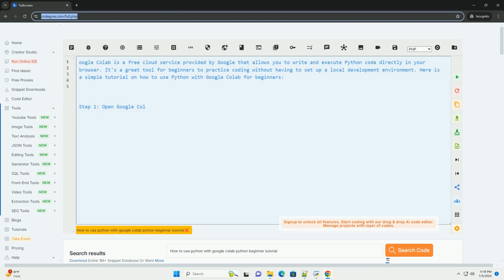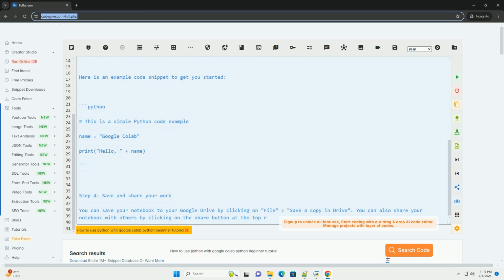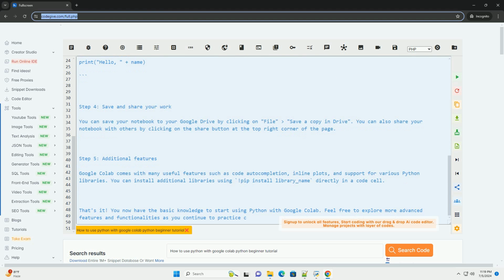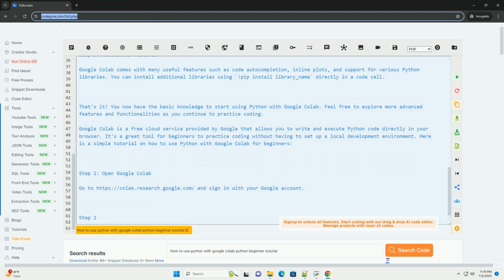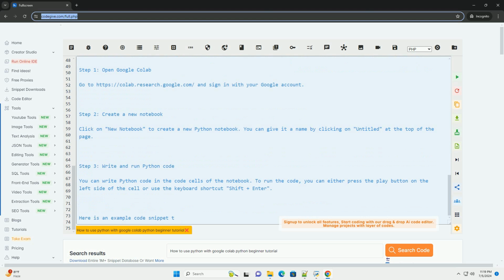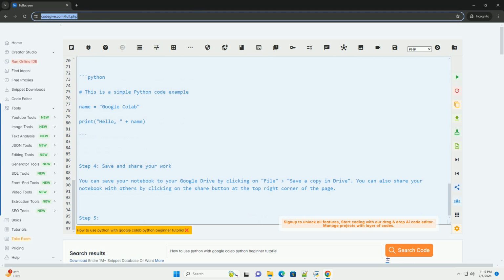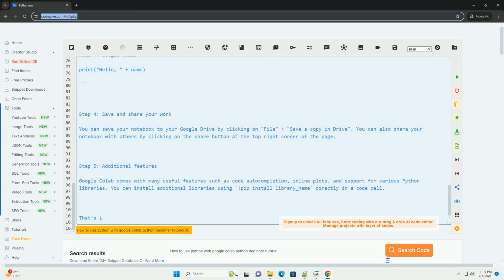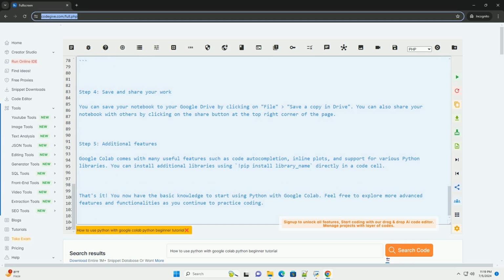How to use python with google colab python beginner tutorial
google colab is a free cloud service provided by google that allows you to write and execute python code directly in your browser. it's a great tool for beginners to practice coding without having to set up a local development environment. here is a simple tutorial on how to use python with google colab for beginners:

step 1: open google colab
and sign in with your google account.

step 2: create a new notebook
click on "new notebook" to create a new python notebook. you can give it a name by clicking on "untitled" at the top of the page.

step 3: write and run python code
you can write python code in the code cells of the notebook. to run the code, you can either press the play button on the left side of the cell or use the keyboard shortcut "shift + enter".

here is an example code snippet to get you started:

step 4: save and share your work
you can save your notebook to your google drive by clicking on "file"  "save a copy in drive". you can also share your notebook with others by clicking on the share button at the top right corner of the page.

step 5: additional features
google colab comes with many useful features such as code autocompletion, inline plots, and support for various python libraries. you can install additional libraries using `!pip install library_name` directly in a code cell.

that's it! you now have the basic knowledge to start using python with google colab. feel free to explore more advanced features and functionalities as you continue to practice coding.

python beginner exercises
python beginner tutorial
python beginner course free

python beginner exercises
python beginner tutorial
python beginner practice
python beginner project ideas
python beginner
python beginner projects
python beginner challenges
python beginners guide
python colab
python colab version
python colaboratory
python colab read csv
python colab compiler
python colab tutorial
python colab download file
python colab tkinter